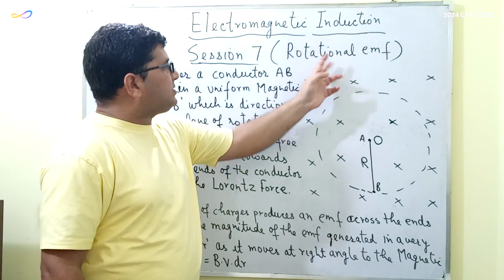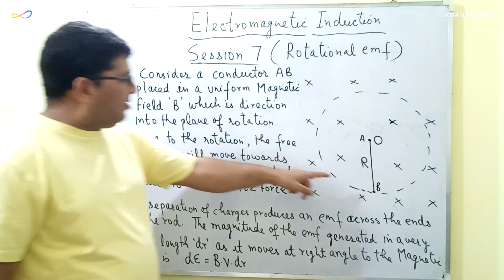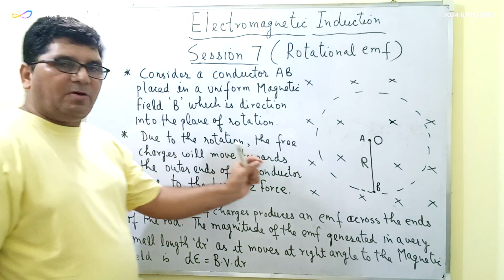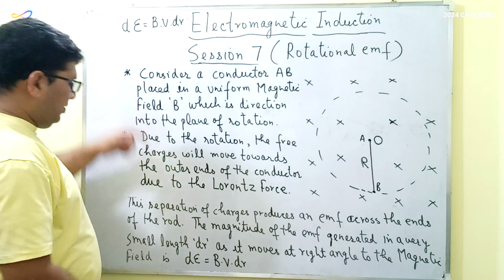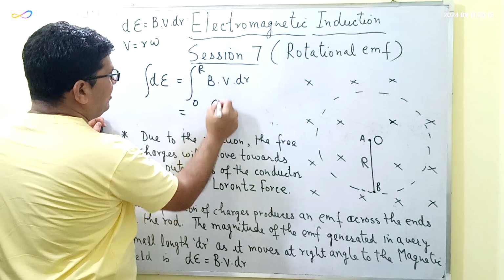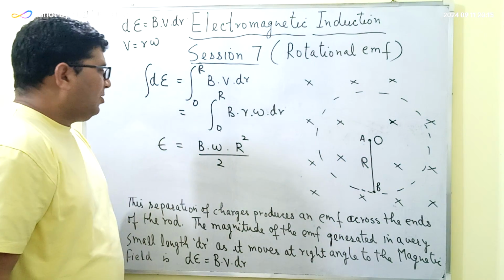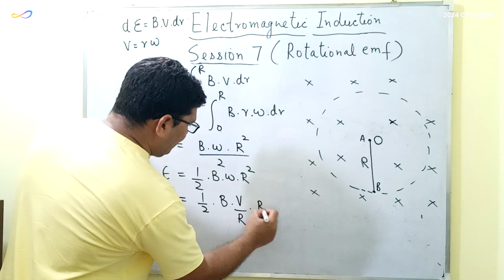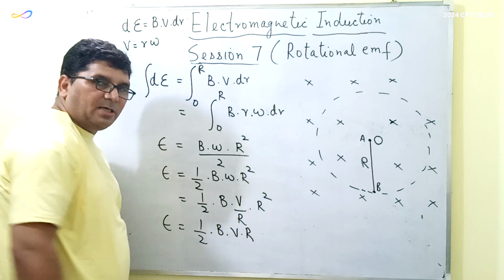Rotational emf - Key Concepts Explained (Session 7) ( rotationalemf electromagnetic_induction )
Comment Section:
Your valuable feedback for content improvement will be highly appreciated.